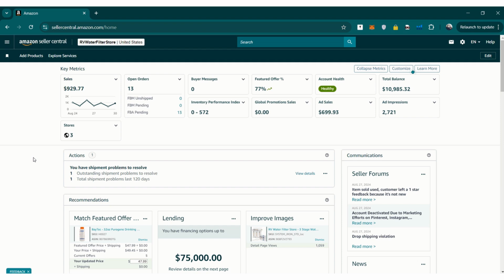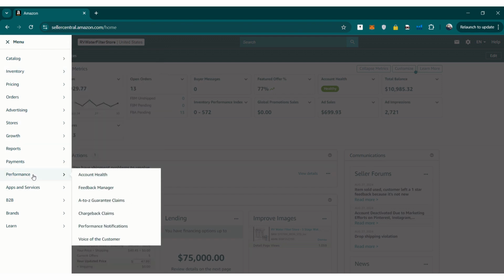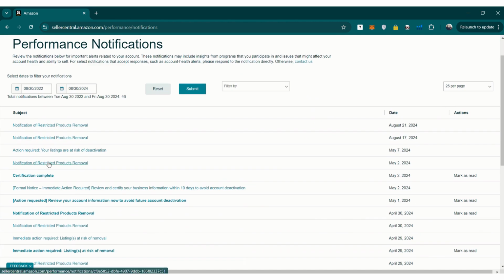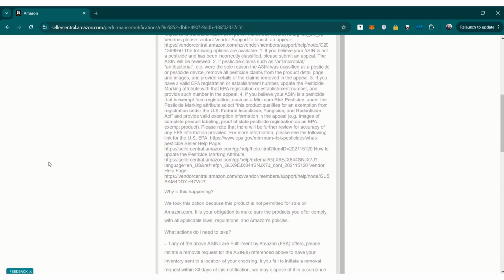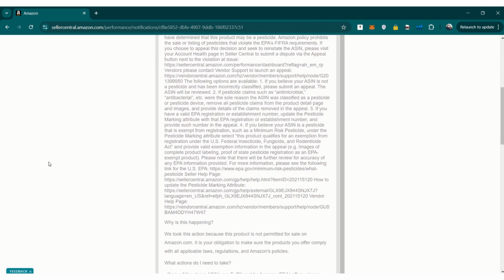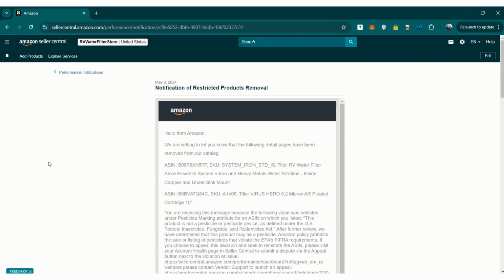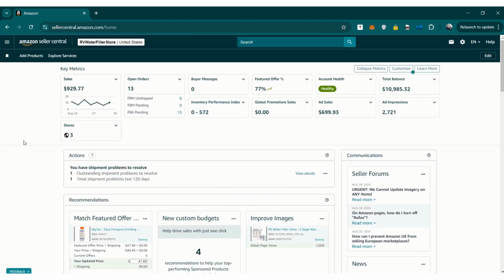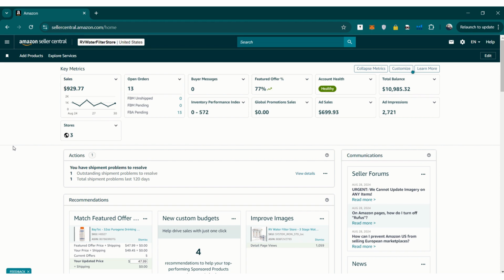How to Use Amazon's Performance Notifications Tool: Learn from 417k+ Amazon Seller Reviews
"Are you receiving performance notifications from Amazon and unsure how to handle them? 📬 In this video, we’ll show you **How to Use Amazon’s Performance Notifications Tool** to manage alerts, address issues, and keep your account in good standing. Understanding and responding to these notifications effectively can protect your seller privileges and help you avoid penalties or suspensions.

### **What You’ll Learn**:
✅ **What Amazon Performance Notifications Are**: Understand the types of notifications you might receive, from policy violations to metric warnings.
✅ **How to Navigate the Performance Notifications Tool**: Learn where to find notifications in Seller Central and what each alert means for your account.
✅ **Steps to Resolve Notifications**: We’ll guide you through best practices for addressing notifications, creating a Plan of Action, and submitting responses.
✅ **Tips to Prevent Future Notifications**: Discover proactive strategies to maintain a healthy account and avoid common pitfalls that lead to notifications.

Whether you’re a new seller or a seasoned pro, mastering the Performance Notifications Tool is essential for staying compliant and keeping your Amazon account in top shape. Watch the video to gain control over your account health and keep your business thriving on Amazon! 🔒